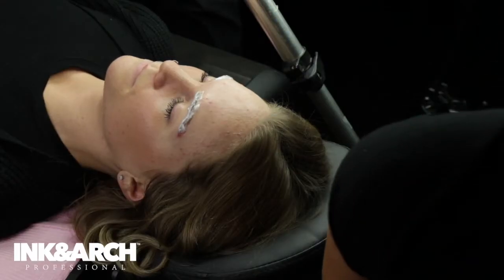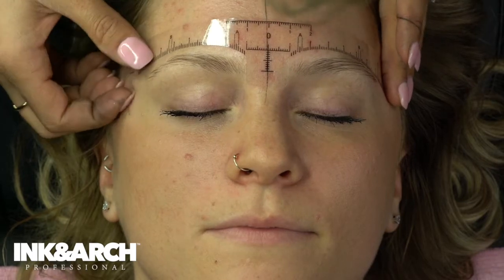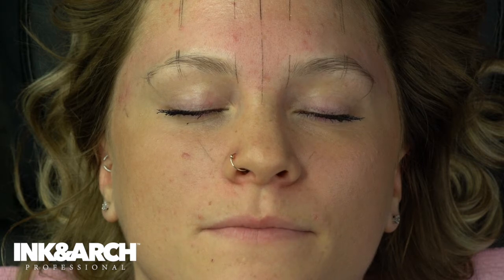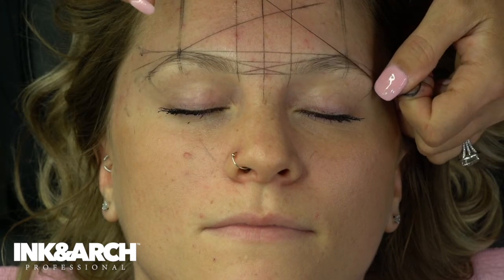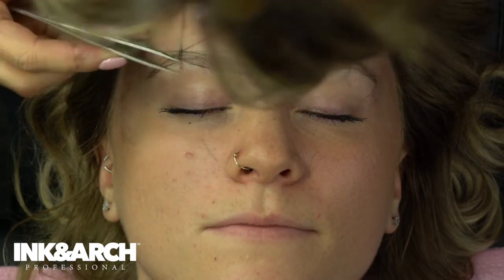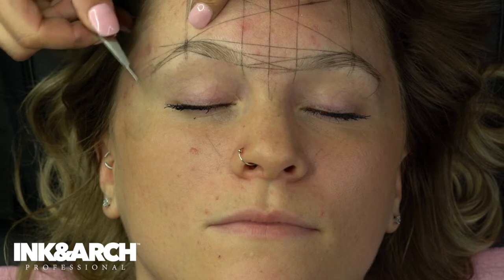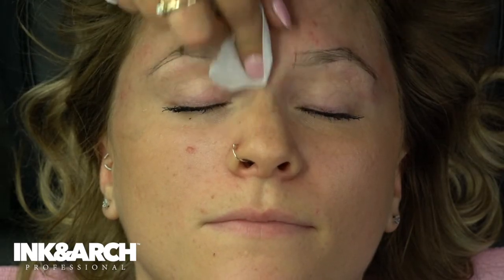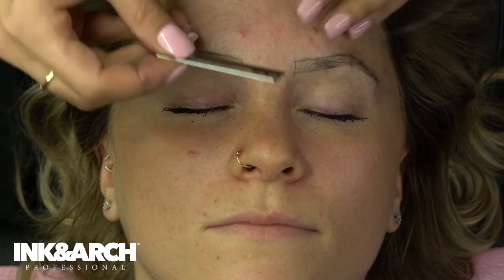Brow Mapping for Microblading and PMU brows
In this Microblading video we show you how to brow map eyebrows with the string method to create perfect symmetrical eyebrows. You can do this method prior to Microblading and Powder brows. Learn Brow mapping techniques in this video.